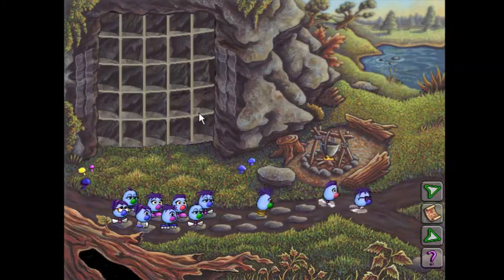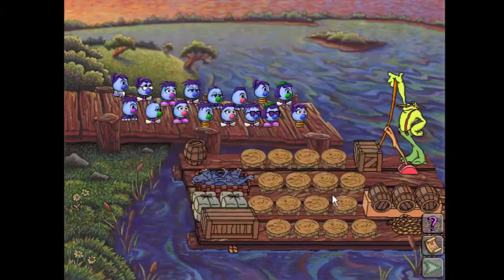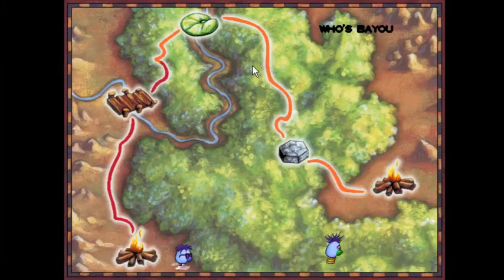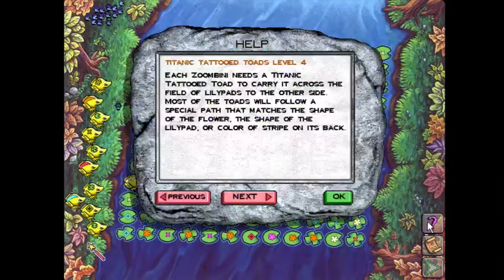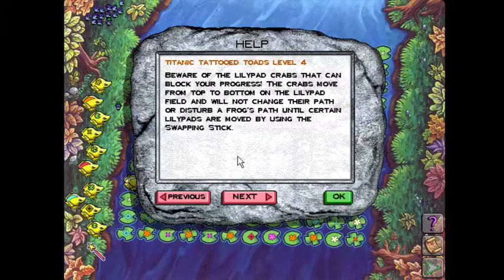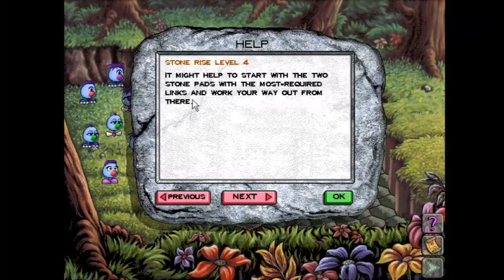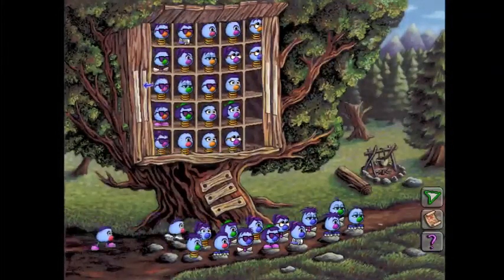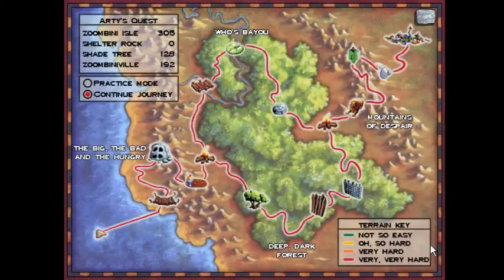Let's Play Zoombinis Part 16: Who's Bayou (Very Very Hard)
The most brutal path awaits... Fitting since it's also the last one we're taking on.